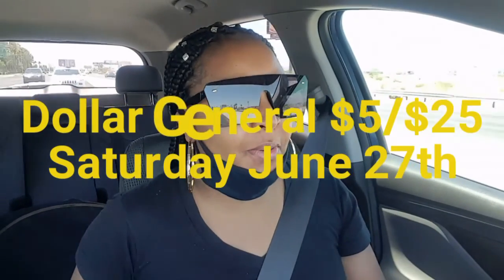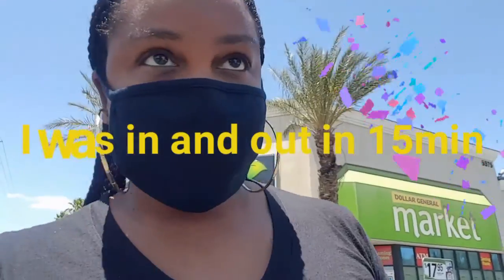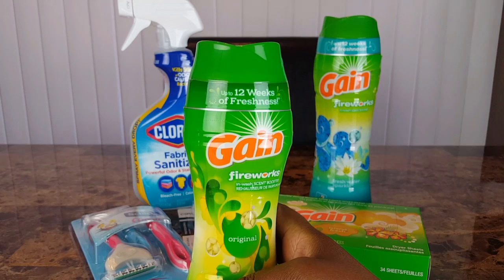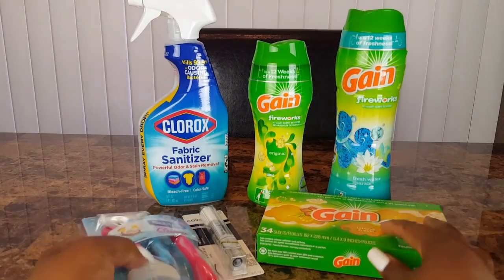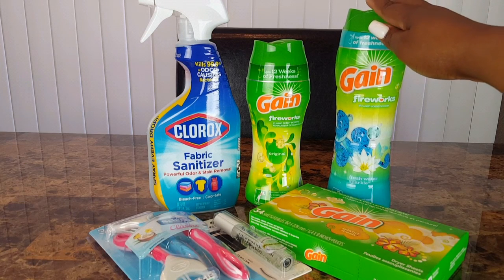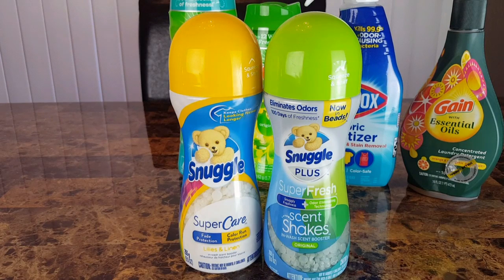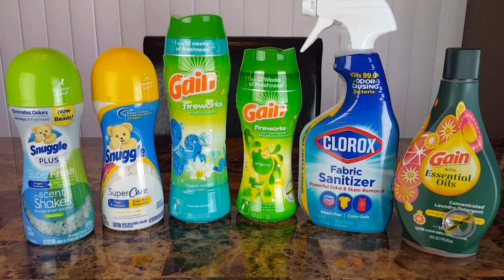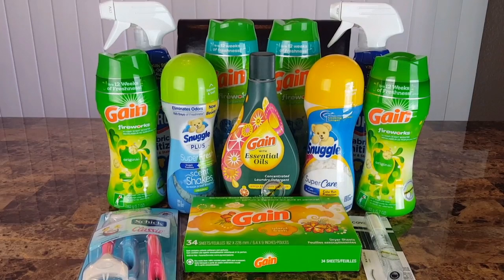Dollar General Coupon Haul | $5/$25 Scenarios | Amazing Deals!!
Fetch Rewards Code: AK58D
Download using code to earn points after scanning your 1st receipt